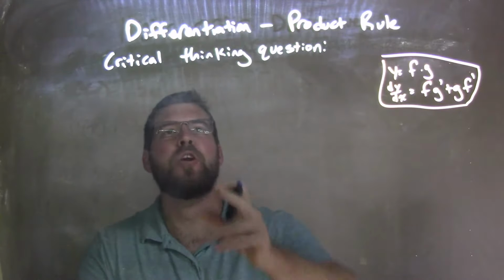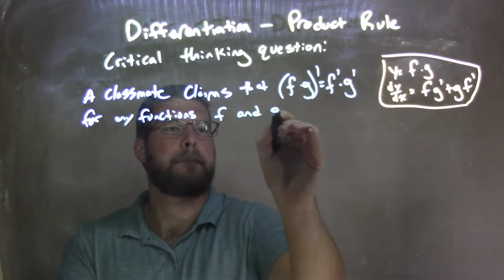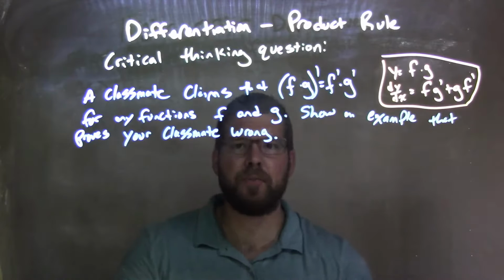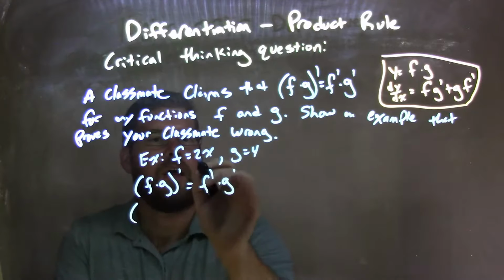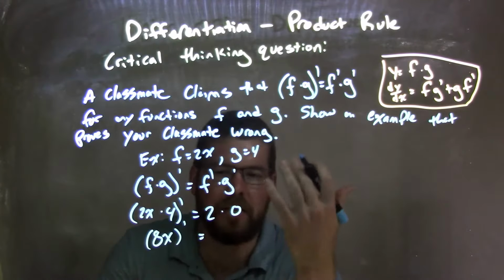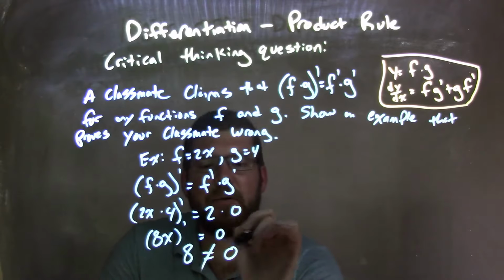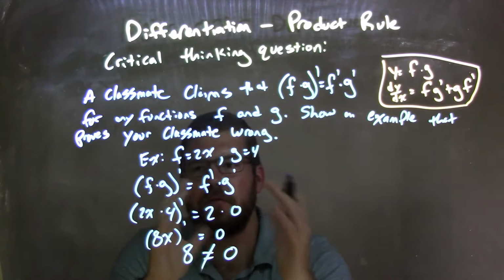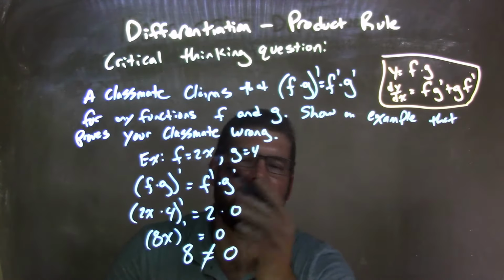Prove (f • g)' ≠ f' • g' for any functions f and g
In this math video lesson on Differentiation using the Product Rule, I prove (f • g)' ≠ f' • g' for any functions f and g